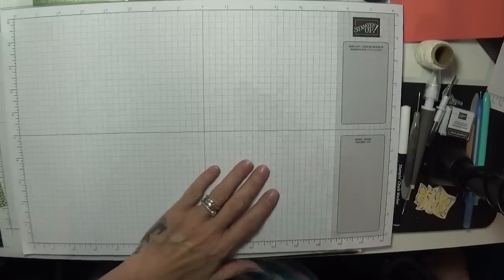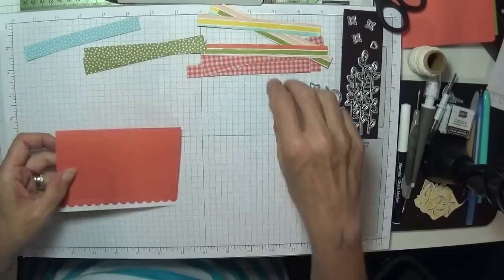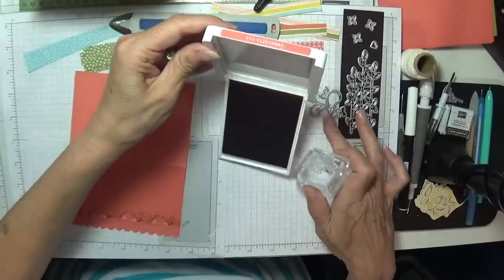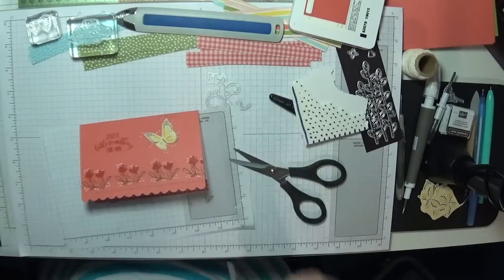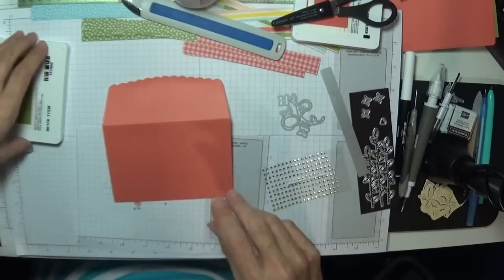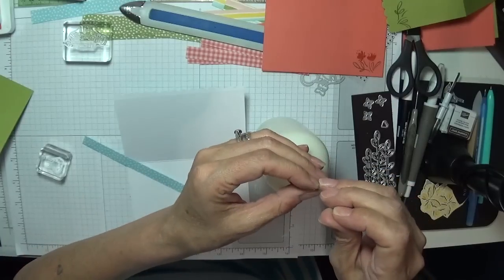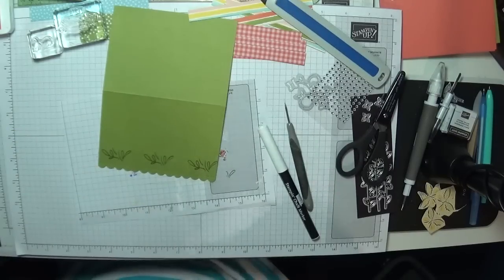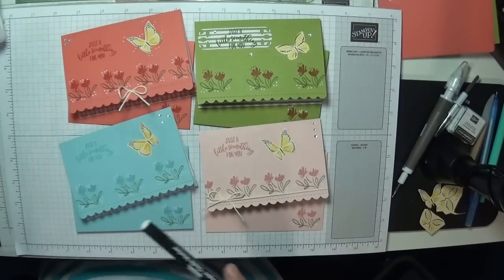Scalloped Note Cards Stampin' Up!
Hi I'm Gaynor, and tonight's video is this gorgeous scalloped note  cards and envelopes & the delightful day stamp set in the new stampin up products from the 2019 annual catalogue .